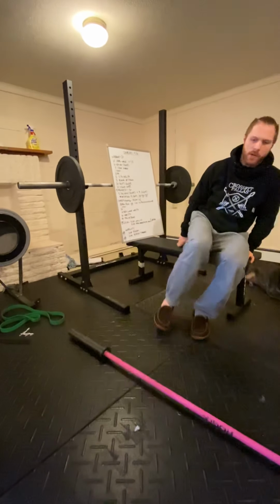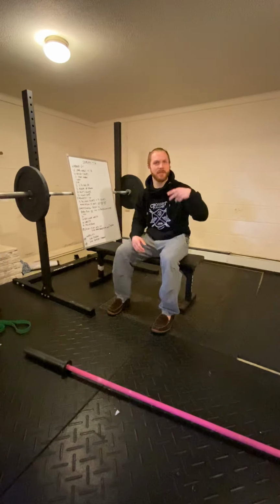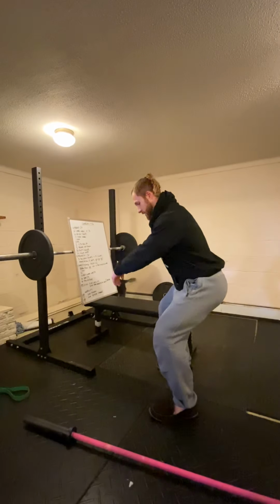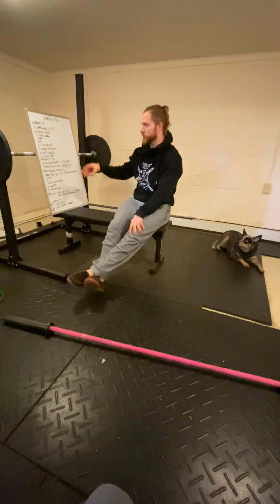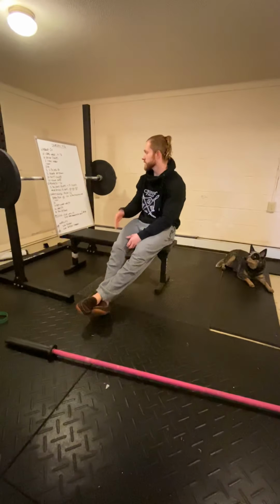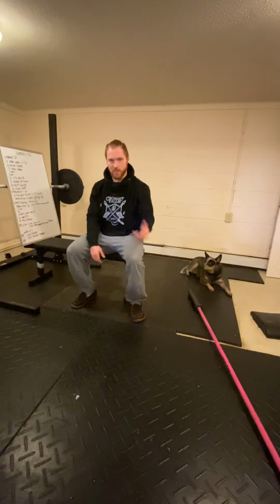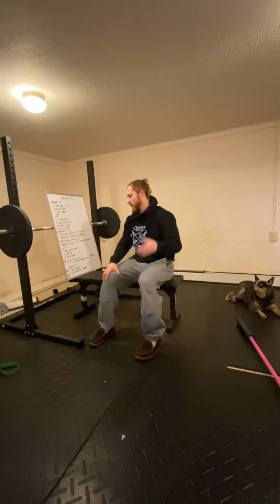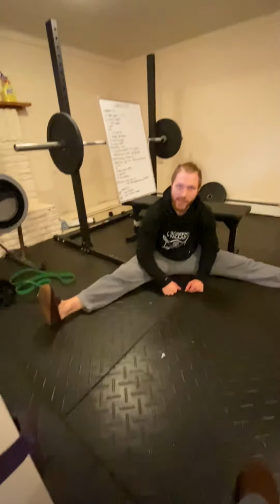Thursday 4.16 Home Program